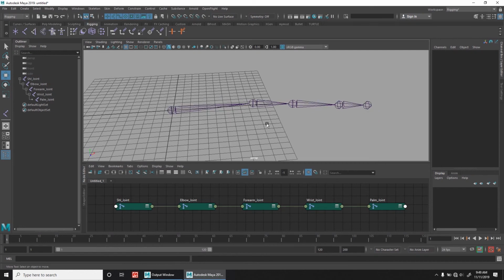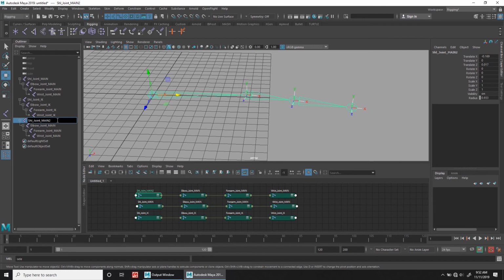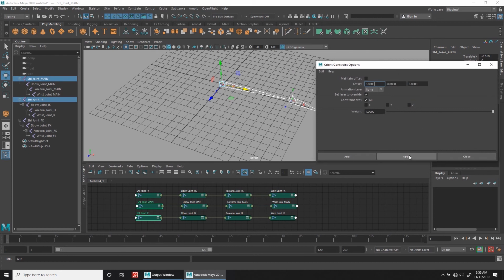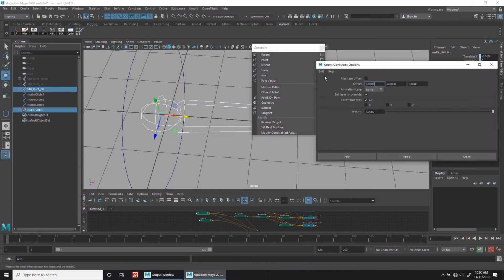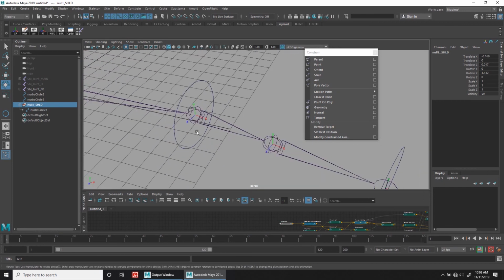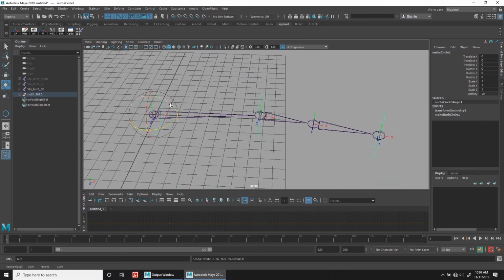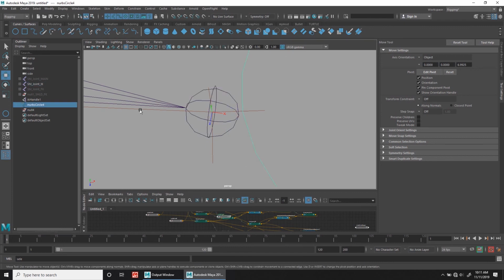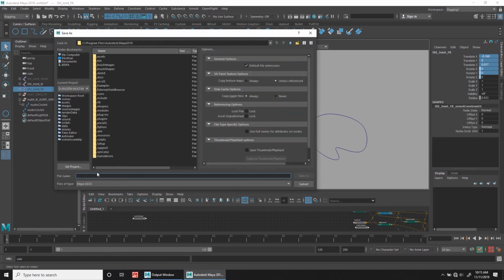IK FK Switch in Maya _ Part 1